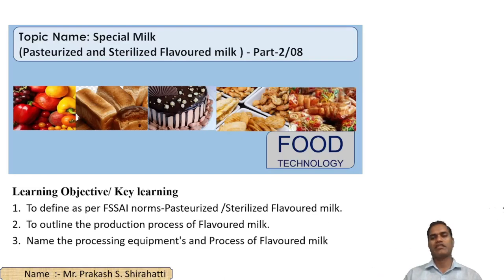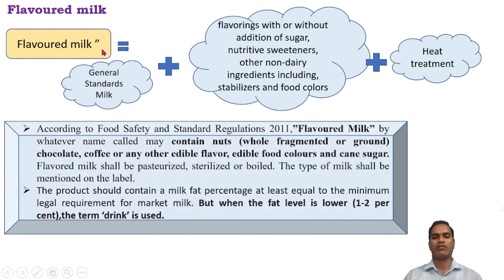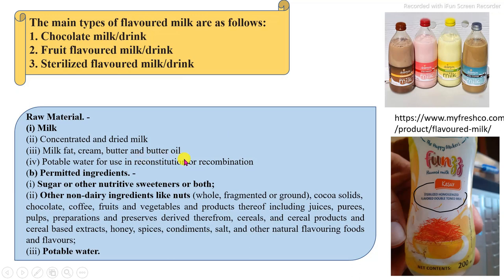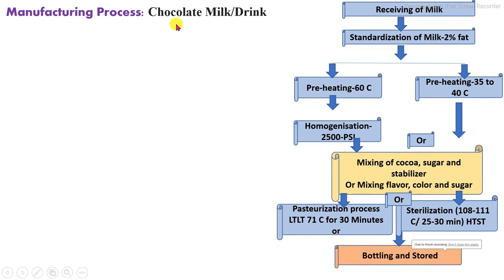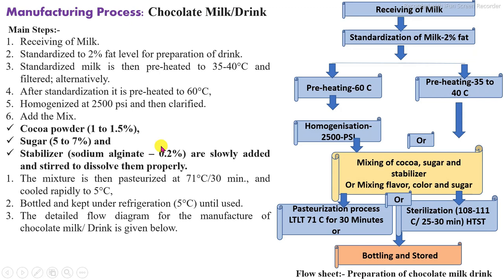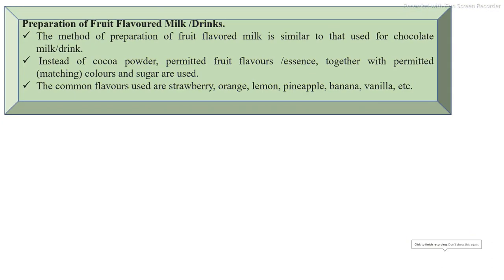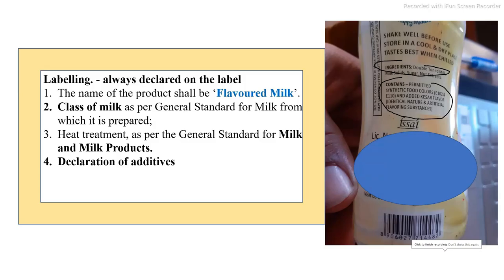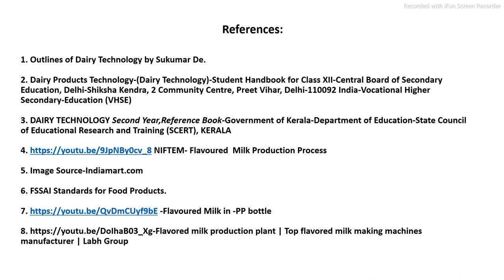Flavored milk (Special Milk- Pasteurized and Sterilized Flavored milk )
1. Outlines of Dairy Technology by Sukumar De.
2. Dairy Products Technology-(Dairy Technology)-Student Handbook for Class XII-Central Board of Secondary Education, Delhi-Shiksha Kendra, 2 Community Centre, Preet Vihar, Delhi-110092 India-Vocational Higher Secondary-Education (VHSE)
3. DAIRY TECHNOLOGY Second Year, Reference Book-Government of Kerala-Department of Education-State Council of Educational Research and Training (SCERT), KERALA
4. NIFTEM- Flavored Milk Production Process
5. Image Source-Indiamart.com
6. FSSAI Standards for Food Products.
7. -Flavored Milk in -PP bottle